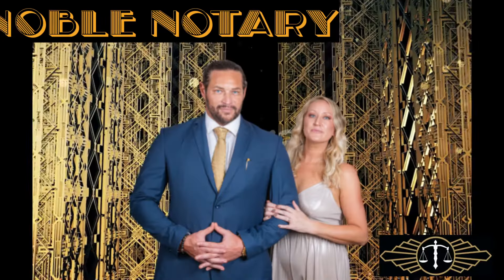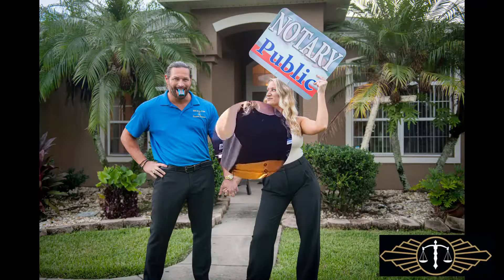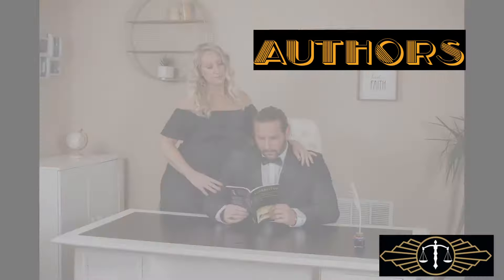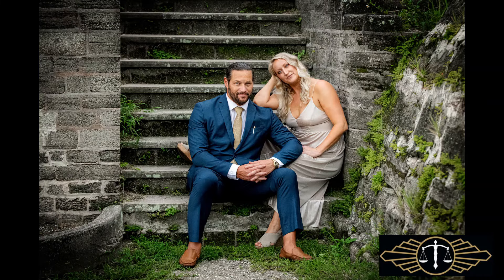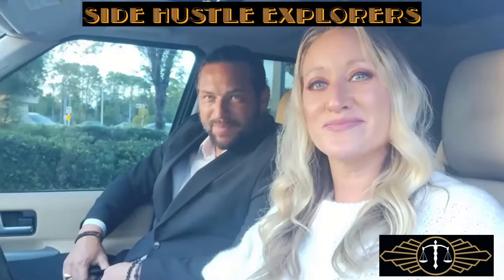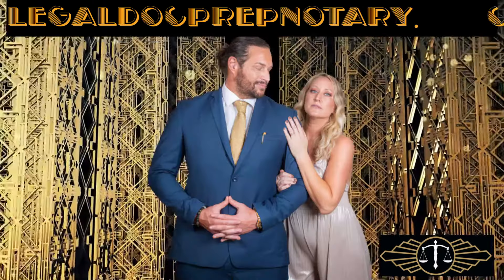Honest Review Of Jon Snedekers (NSA) Notary Loan Signing Agent Blueprint Training Course.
If you are considering becoming a notary public loan signing agent credentialed by the National Notary Association (NNA) you may be wondering what’s involved in taking the NNA’s signing agent exam and other certifications as a notary public or loan signing agent.

You may be looking to take a course...watch this review of Jon Snedeker's  NSA Blueprint.

Many loan signing systems offer a "credential" but it doesn't hold much weight.
You may want to expand your notary business, if so we have a complete turn-key course unlike any other in existence.

⭐OUR NEW NOTARY DIRECTORY &  LEGAL SERVICES DIRECTORY-CLAIM A LISTING!